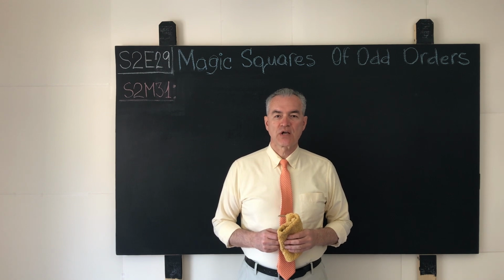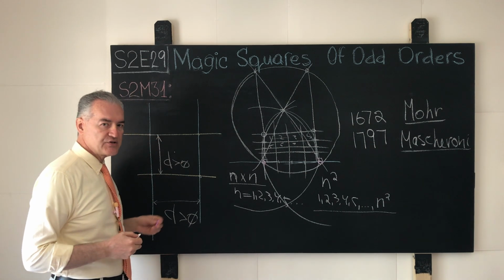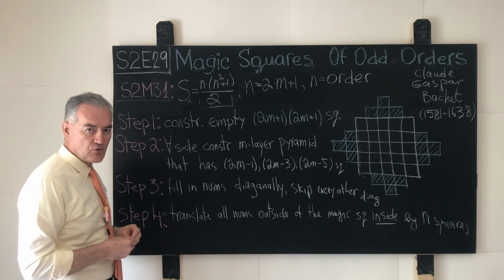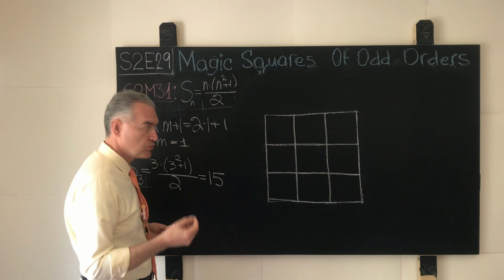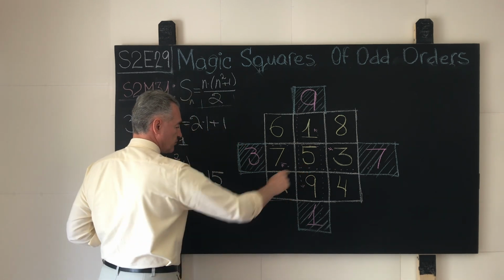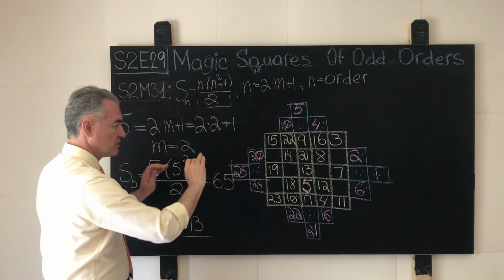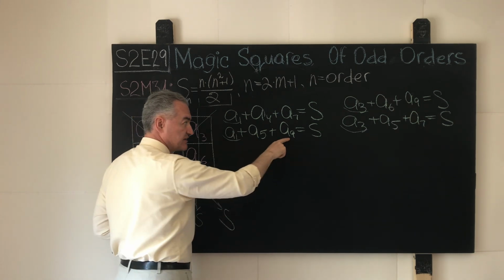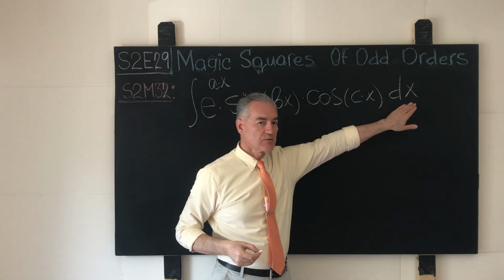S2E29: Magic squares of odd orders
In this episode we describe an awesomely elegant algorithm, due to a French mathematician Claude Gaspar Bachet (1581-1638), for constructing arbitrary magic squares of odd orders.
That algorithm is a play of thought that is lifted verbatim from the "Scope Expansion" problem-solving approach. Indeed, every magic square of an odd order represents not only a proverbial "box" but quite literally "the box" to which many people get shackled without an ability to step out of that box and think bigger and wider.
That, however, is exactly what the Bachet's algorithm does, for it treats a magic square of a given odd order as a temporary playground that is surrounded by a sizable amount of auxiliary cells in which much of the action is happening.
In this episode we also deduce a formula for a magic square's constant and for the contents of the square's central cell.